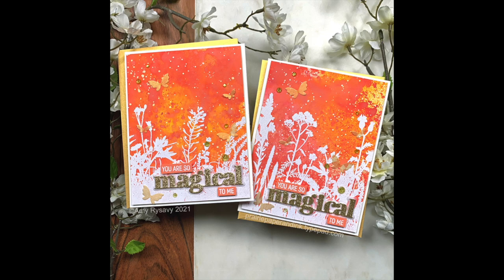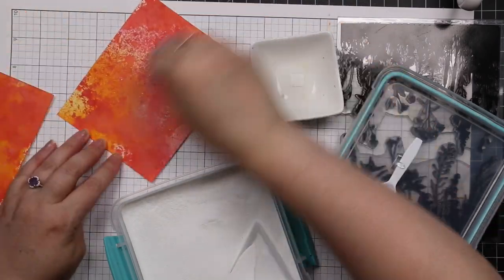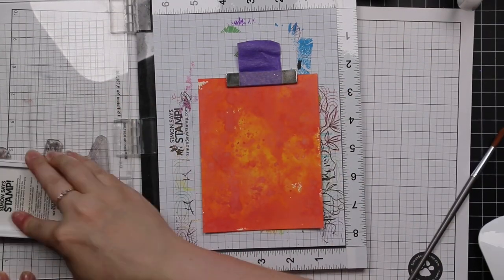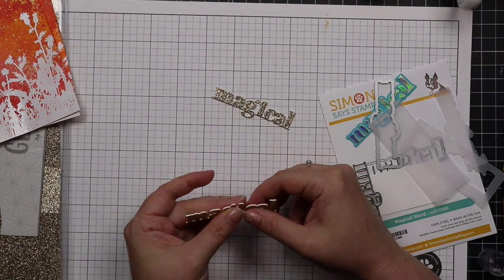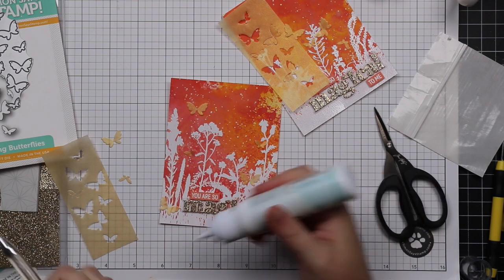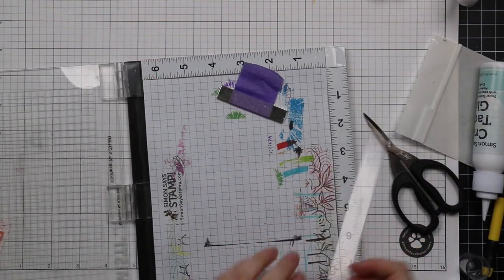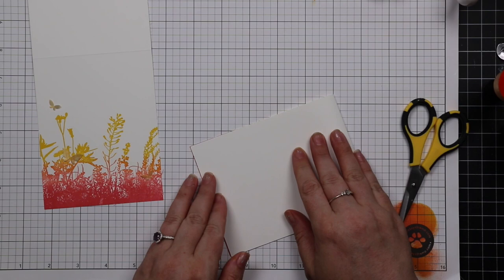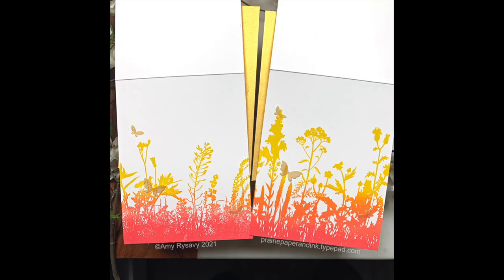Using More Oxide Spray Backgrounds! | SSS Wildflowers Stamp Set Take 7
• Ranger Wendy Vecchi Make Art NONSTICK 9 x 9 CRAFT SHEET

• Ranger Tim Holtz Distress 4.25 X 5.5 MIXED MEDIA HEAVYSTOCK

• Tonic GOLD HEARTED 6 x 6 Mixed Card Pack

• Simon Says Stamp Card Stock 100# SET OF 24 COLORS